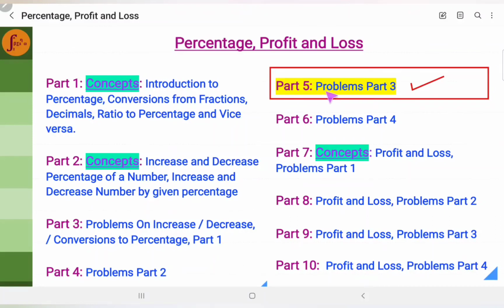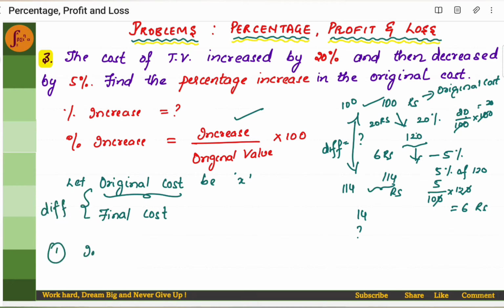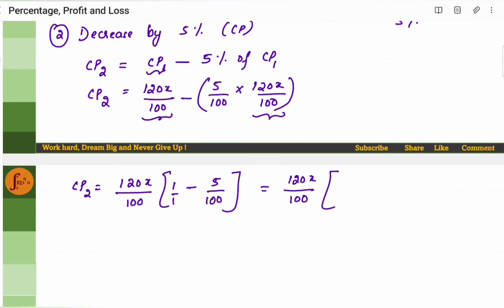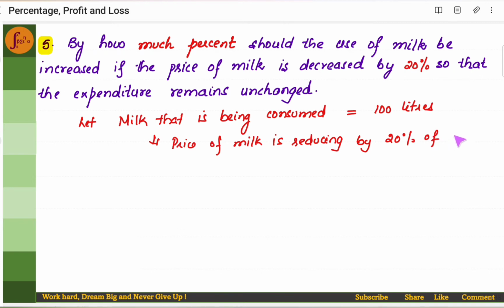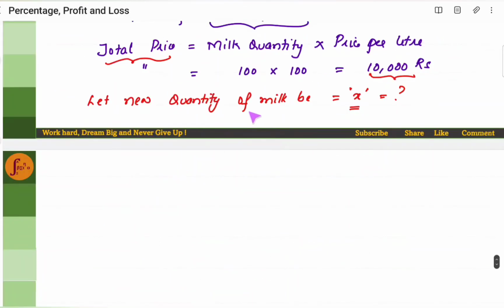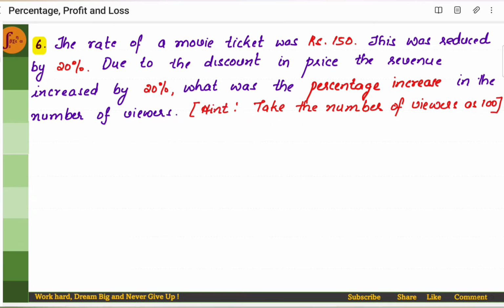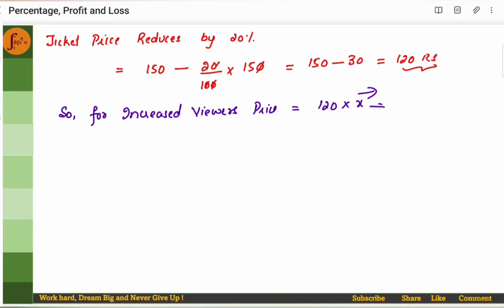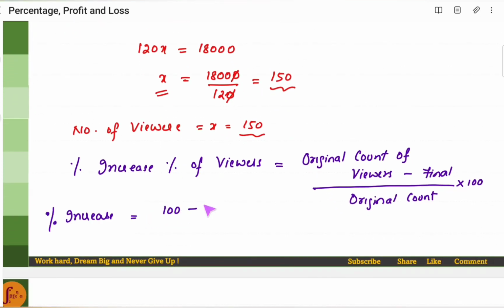1 PUC | Class 11 l Percentage Profit Loss Part 5 | Comparing Quantities | Exercise Problems - 11.1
1 PUC | Class 11 l Percentage Profit Loss Part 5 | Comparing Quantities | Exercise Problems - 11.1

Exercise 11.1 Problems Part C 3 Markers, Problem 3,5,6 Chapter: Percentage Profit and Loss, Class 11, 1st PUC, NCERT
Comparing Quantities, Class 7 CBSE, Chapter 8

00:00 - 7:20: Exercise 11.1 Problem 3: The cost of TV increased by 20% and then decreased by..
7:21 - 12:47: Exercise 11.1 Problem 5: By how much percent should the use of milk be increased..
12:48 - 18:56:Exercise 11.1 Problem 6: Rate of movie ticket was Rs 150. This was reduced by 20%...